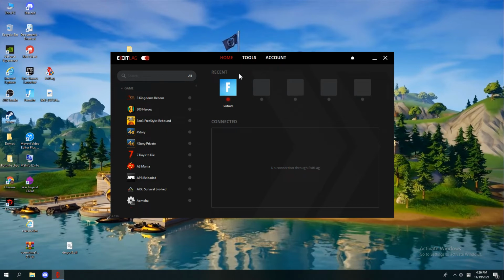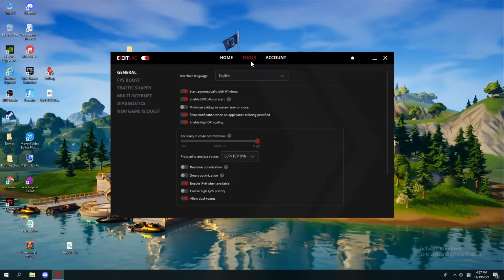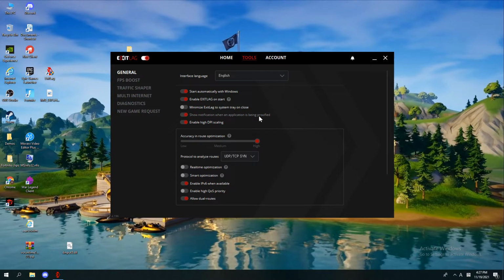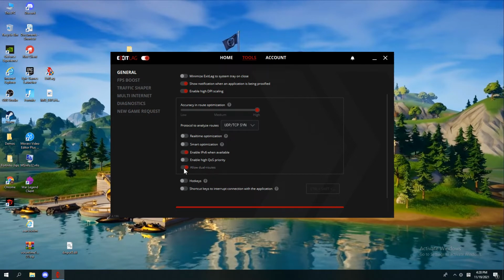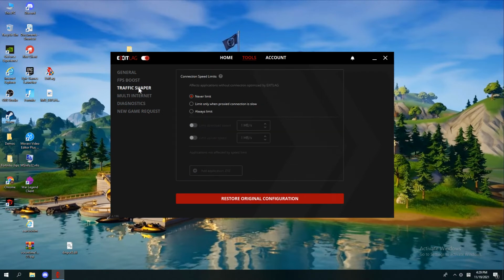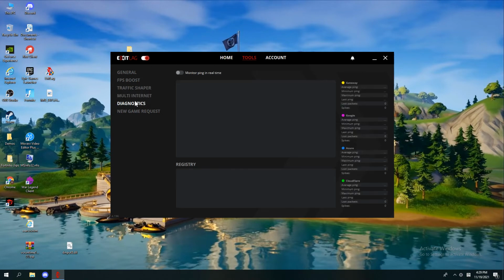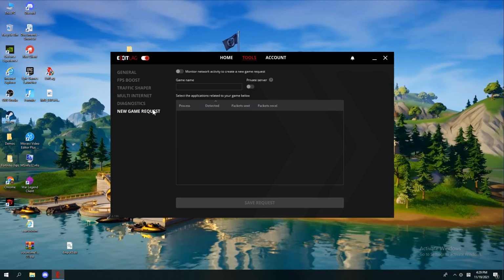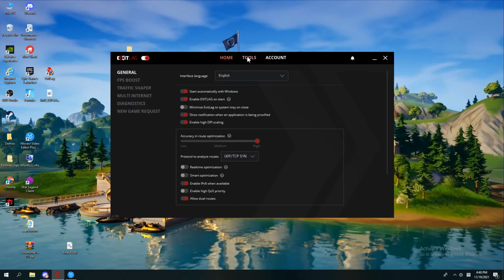The best Exitlag tool settings for Fortnite (Best for SEA players)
Hope it decreased your ping :)